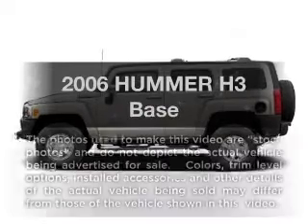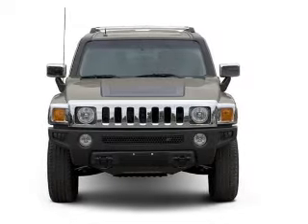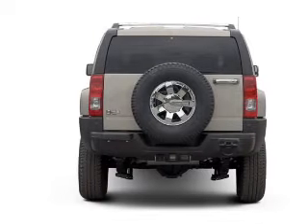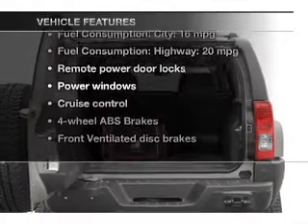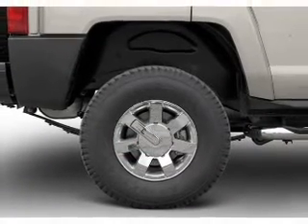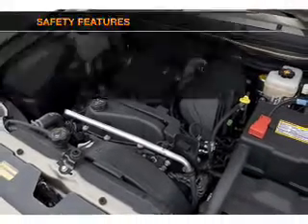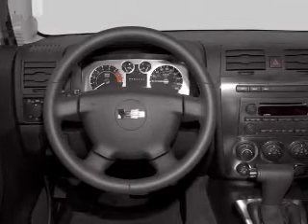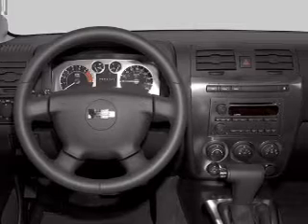2006 HUMMER H3 - Scottsdale AZ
Year: 2006
Make: HUMMER
Model: H3
Trim: Base
Engine: 3.5 liter inline 5 cylinder 20 valve
Transmission: Automatic
Color: Black
Mileage: 73373
Address:
925 North Scottsdale Road